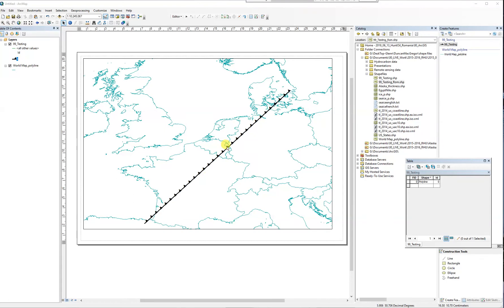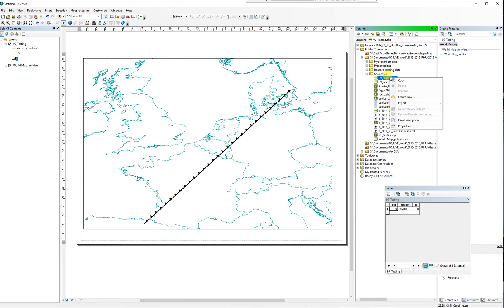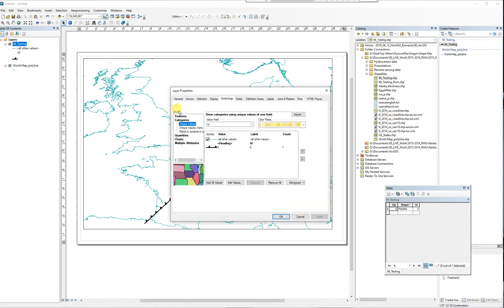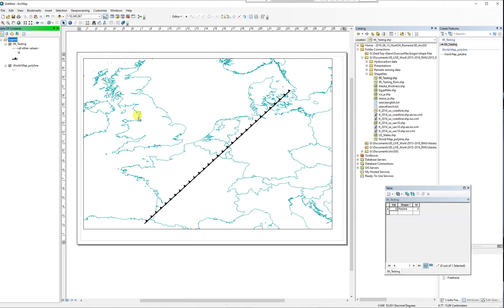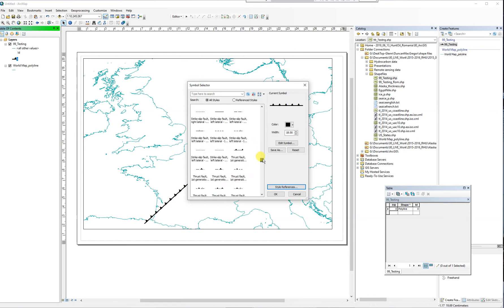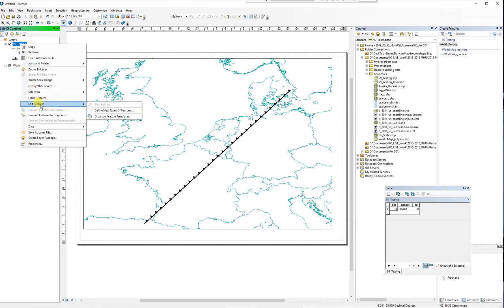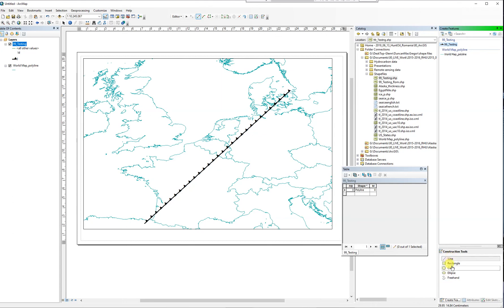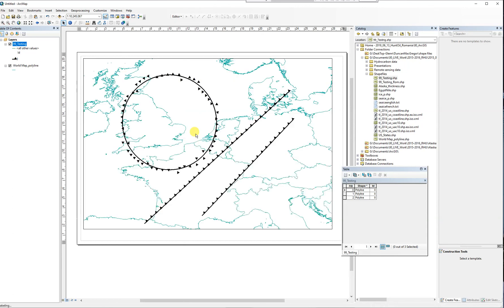ESRI ArcMap10 7 Thrust Fault Symbology - FAIL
The triangles on the a curved line for a thrust fault become chaotic when the map is updated.